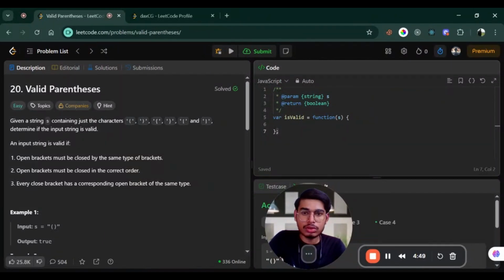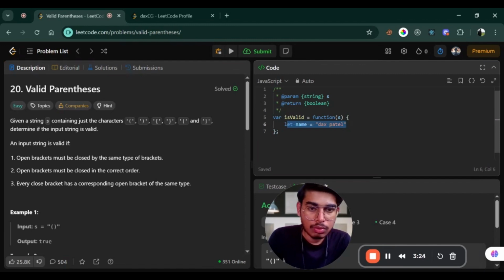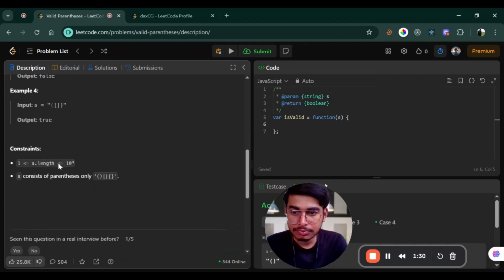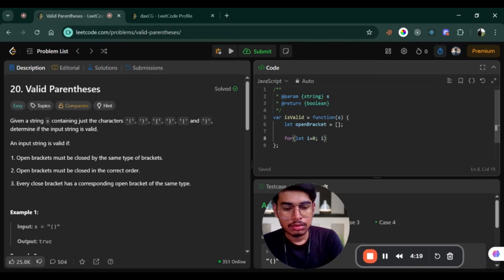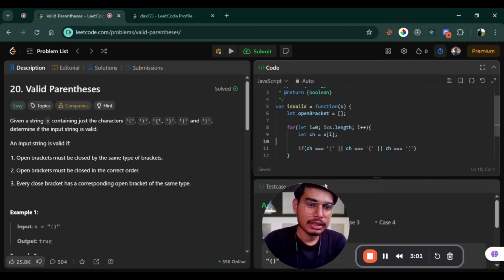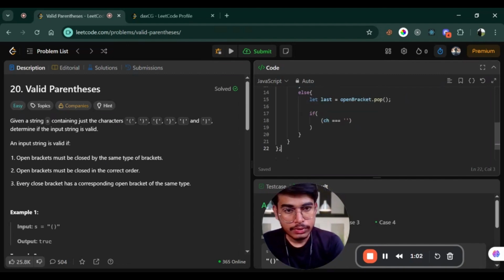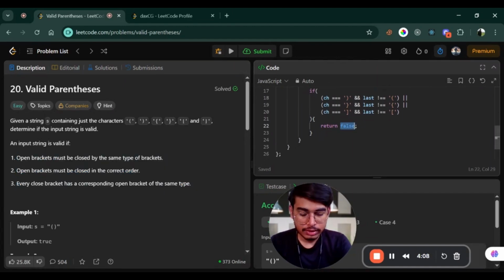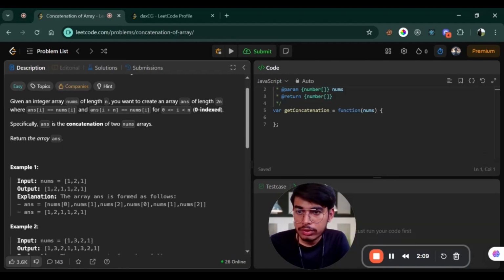The 2-Minute Algorithm That Solves Valid Parentheses | Day - 3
🚀 Welcome to **Day 3 of DSA with DAX**, where we decode one Leetcode problem at a time in the simplest possible way!
Today's question is 🔥 **Valid Parentheses (Leetcode #20)** — a classic and important problem every beginner should master.

👨‍💻 Problem Summary:
You are given a string containing just the characters '(', ')', '{', '}', '[' and ']'. Determine if the input string is valid.

📌 In this video, you’ll learn:
- What the problem is actually asking.
- How to approach this using basic logic (without any complex data structures like stacks for now).
- Step-by-step breakdown with dry-run and edge case handling.
- Code explanation that’s beginner-friendly and clean.

🎯 Whether you're new to DSA or brushing up your basics, this series is for YOU.

## 🔍 About DSA with DAX
DSA with DAX is a daily series where we solve beginner-friendly DSA questions from Leetcode, explaining every step in Hindi-English so you don’t just watch — you actually **learn**.

➡️ Day 1: [Best Time to Buy & Sell Stock (121)]
➡️ Day 2: [Valid Parentheses (20)]
➡️ Day 3: You're watching it!
➡️ Upcoming Days: Arrays, Strings, Patterns, and more — all with simple logic.